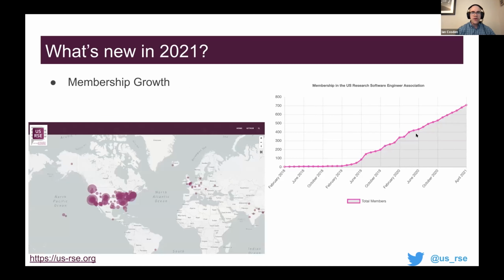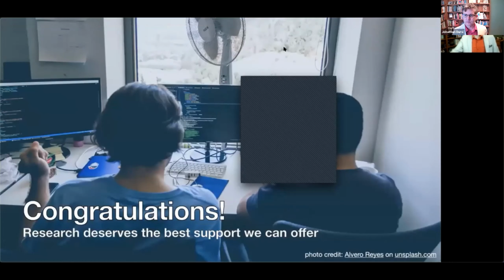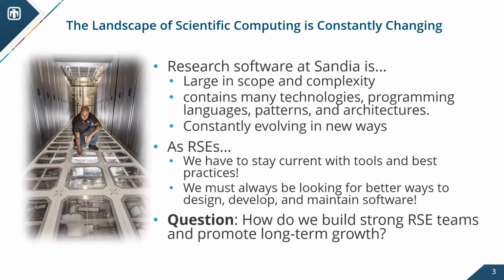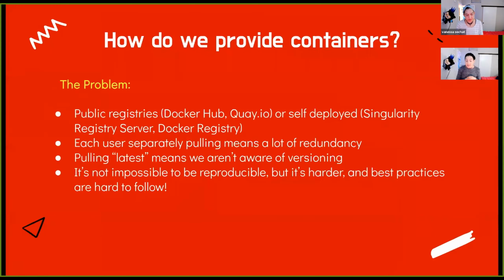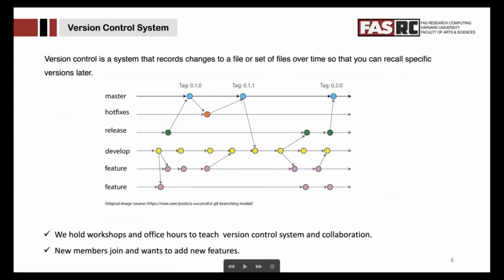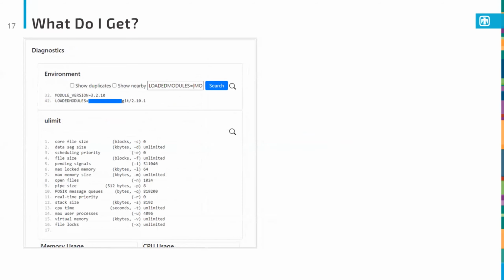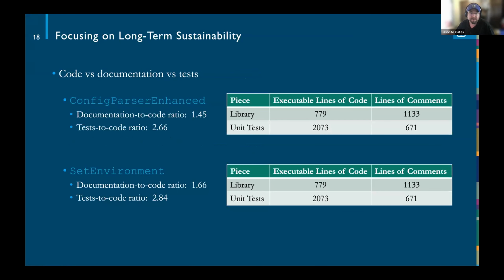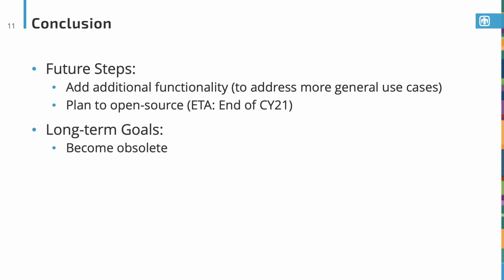US-RSE 2021 Virtual Workshop - Day 1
Zoom recording of Day 1 of the 2021 US-RSE Virtual Workshop.